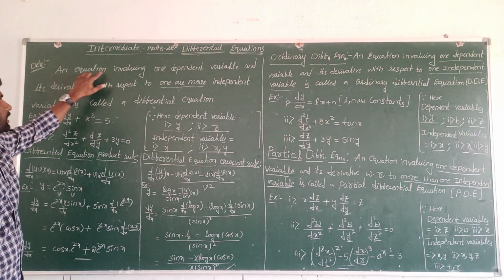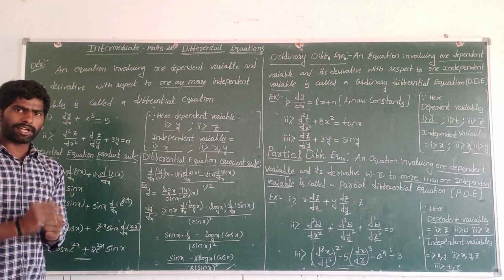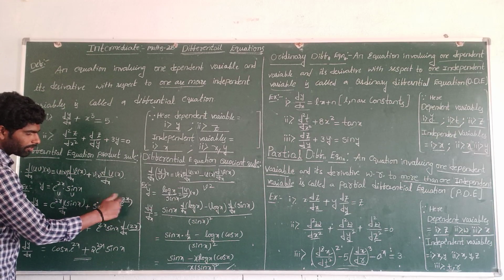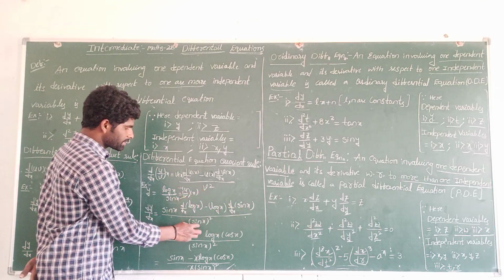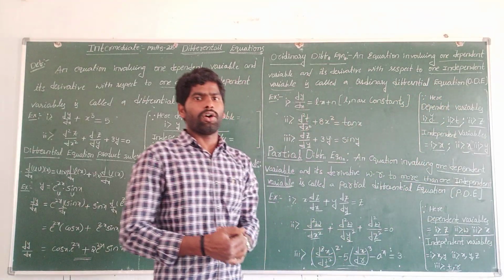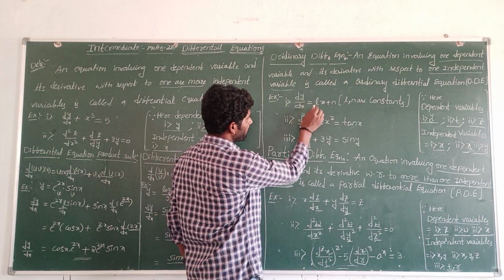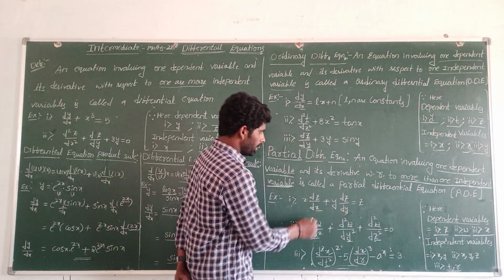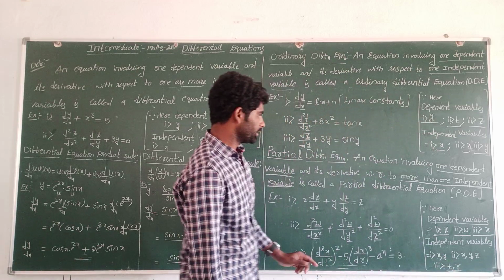Intermediate Maths-2B, Differential equations. Introduction (part-1)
MSk- Mathematics